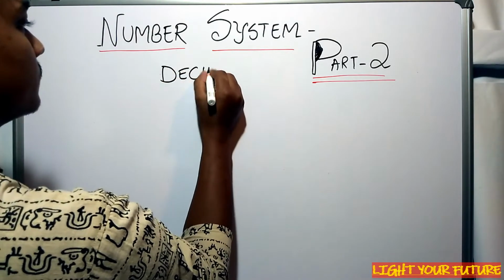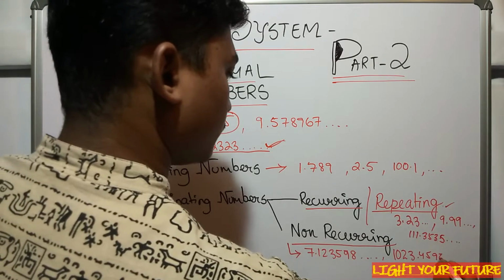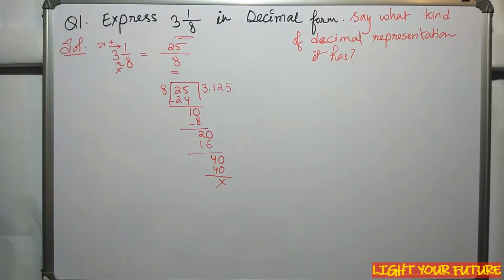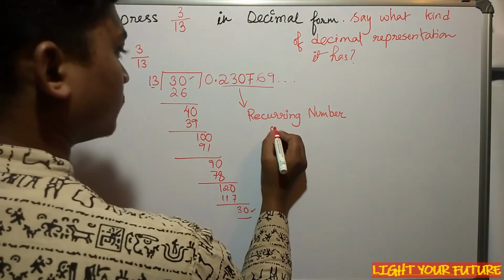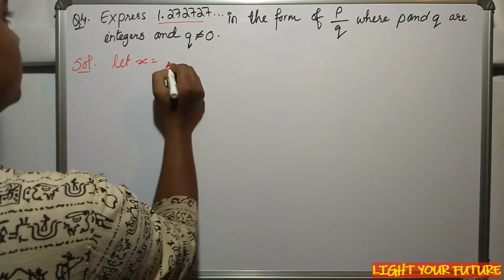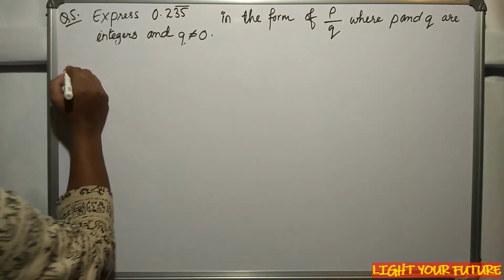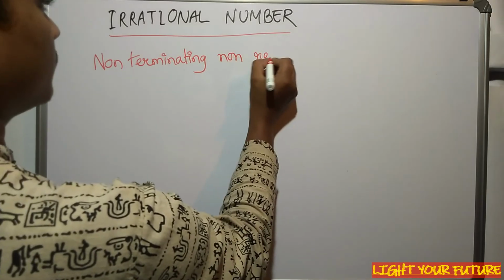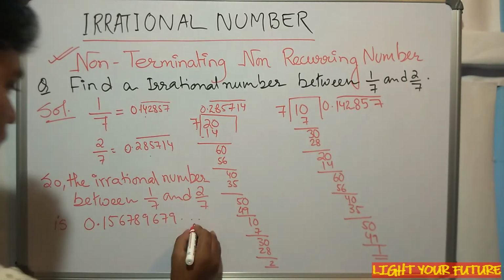NUMBER SYSTEM // PART- 2 // DECIMAL NUMBER; IRRATIONAL NUMBERS// SUMS //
NUMBER SYSTEM // Part -2 // CBSE

In this Tutorial on NUMBER SYSTEM for class-9, Part -2,  QUESTIONS on DECIMAL NUMBERS AND IRRATIONAL NUMBERS have been solved and with a clear explanation to each and every QUESTIONS. SUMS are taken from NCERT BOOK & RS AGARWAL of class 9.